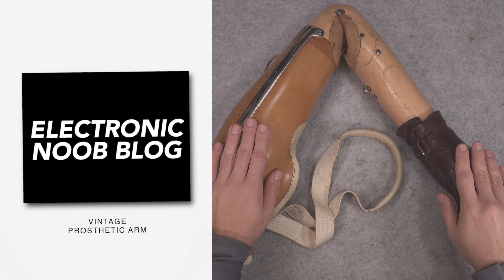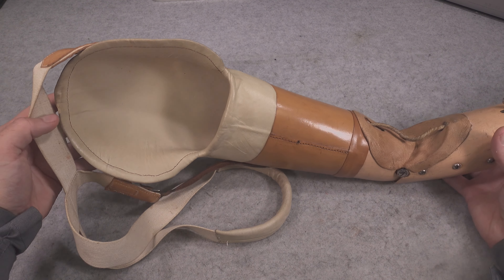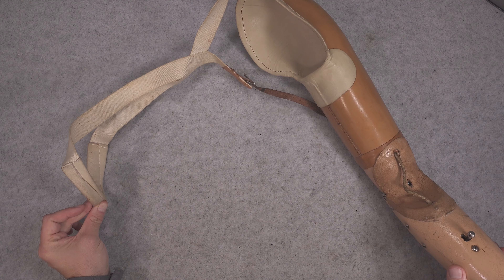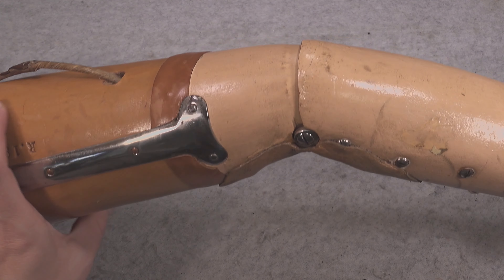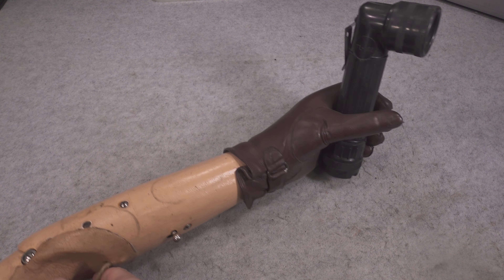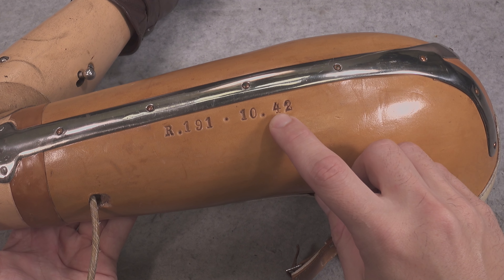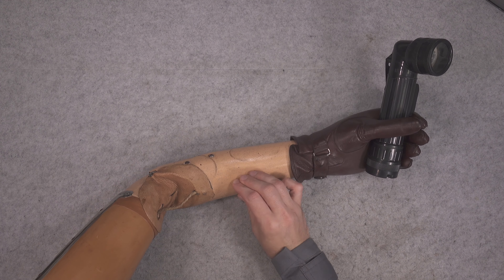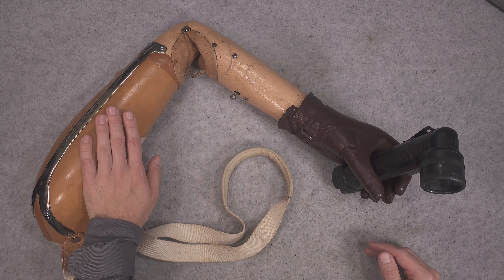Vintage medical prosthetic arm